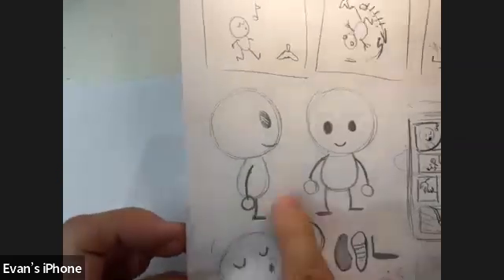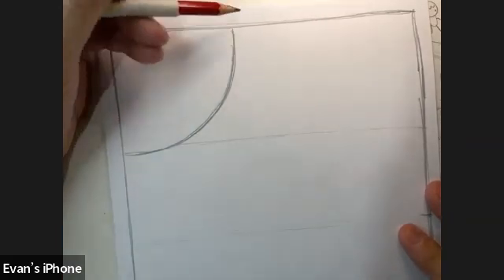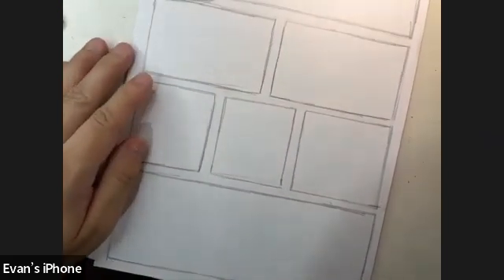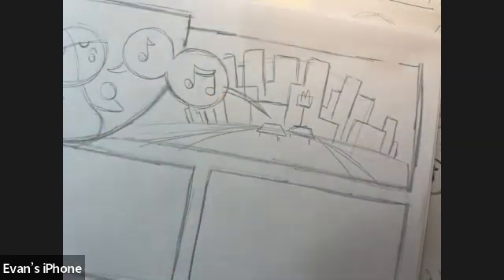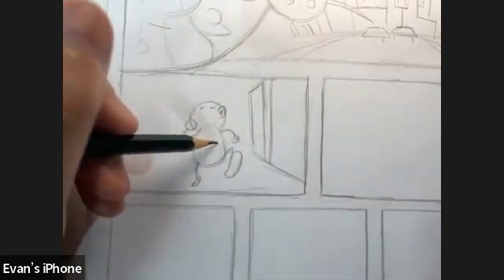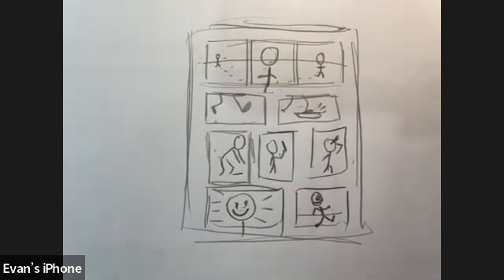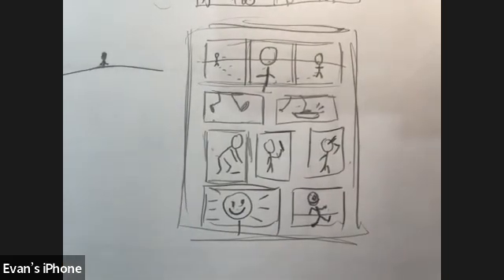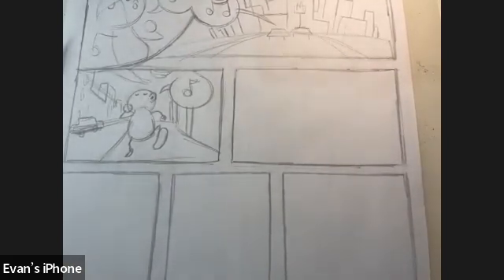Lesson 8: 22 March 2022